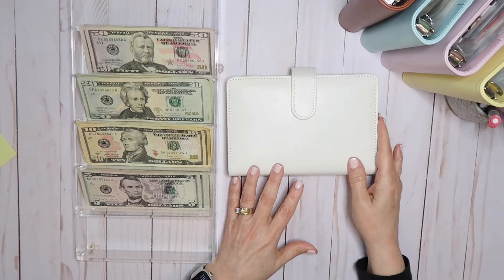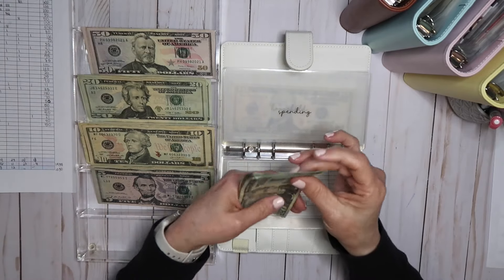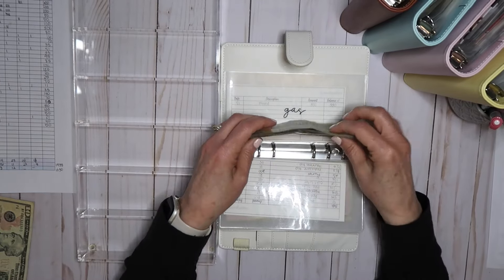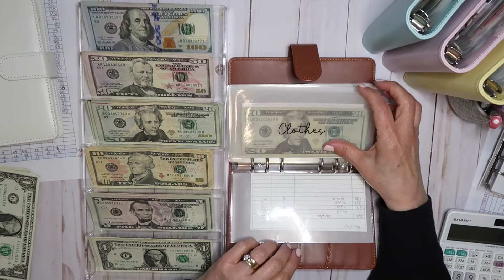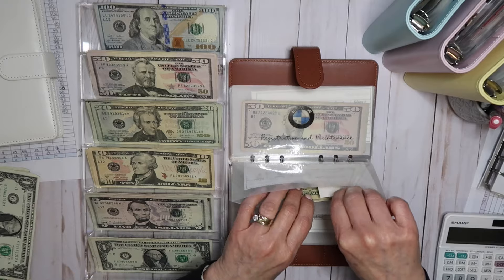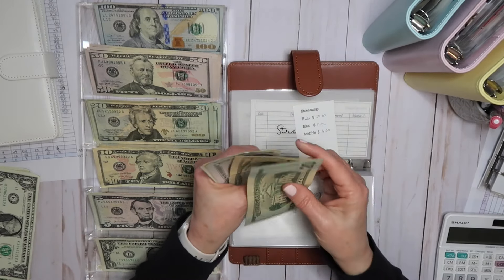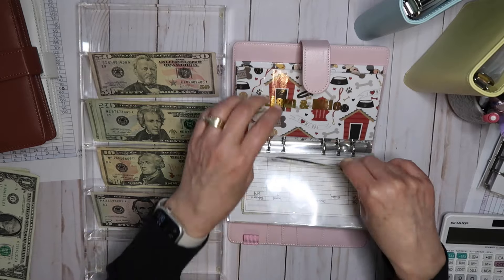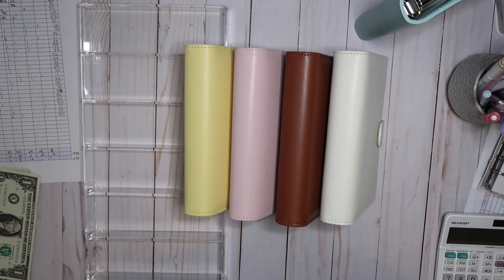MARCH CASH STUFFING $2939 | Cash Envelopes, Bills Binder and Sinking Funds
MARCH CASH STUFFING $2939
Cash Envelopes, Sinking Funds and
Bills Binder
Zero Dollar based budget using cash envelopes and sinking funds. This budgeting system has worked really well for my family and I hope for yours as well.

Products that I love for Budgeting:
Pilot Frixion Knock 04 erasable pen Jet Pens Pilot FriXion Point Knock 04 Gel Pen - 0.4 mm - Black

Sharp Calculator EL-330W product_2705683. Found at Staples.com

Fetch Reward’s App Code 72G2X
You will receive an additional 2000 points when you scan your first receipt as will I as a referral reward
Flipp App-local ads and sales, great app to save time and money when you shop!

Antner A6 PU Leather Notebook Binder Refillable 6 Ring Binder for A6 Filler Paper, Loose Leaf Personal Planner Binder Cover with Magnetic Buckle, Pink, Teal and yellow
by Antner Direct

Tripod used

Canon G7 X Camera